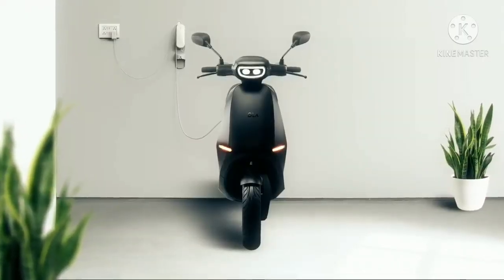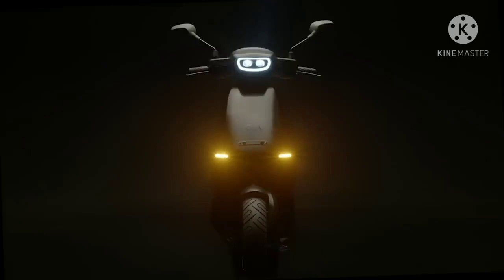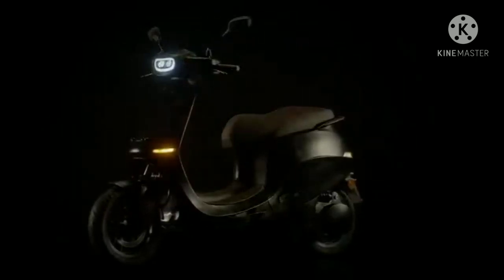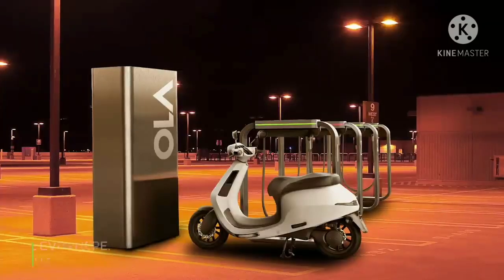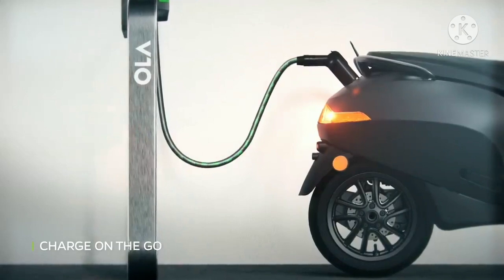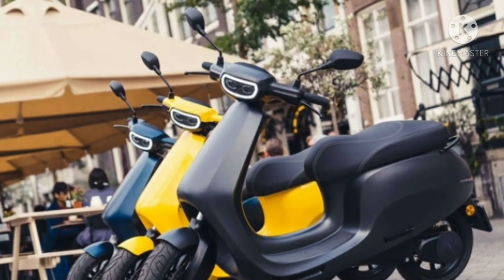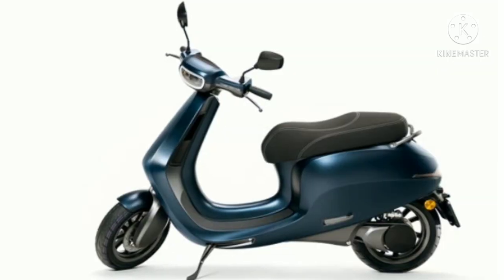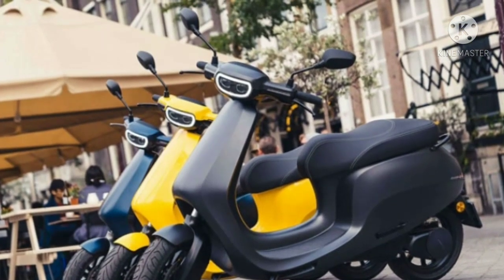2021 OLA Electric Scooter | 240 kms Range in single charge | Car Lovers World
2021 OLA Electric Scooter | 240 kms Range in single charge | Car Lovers World